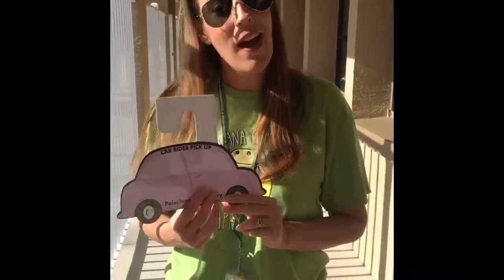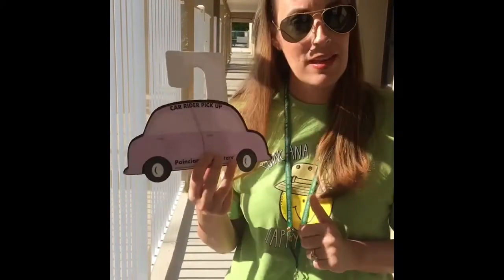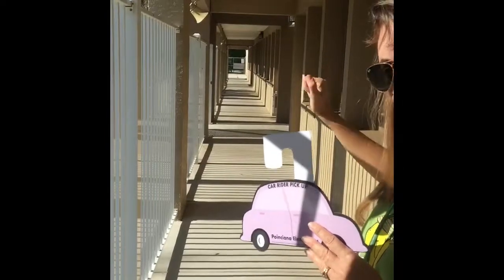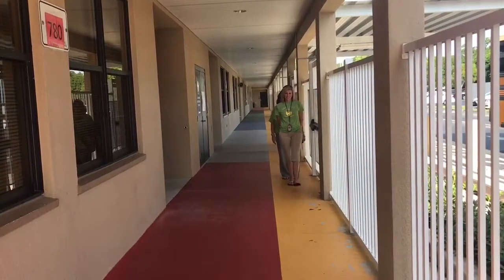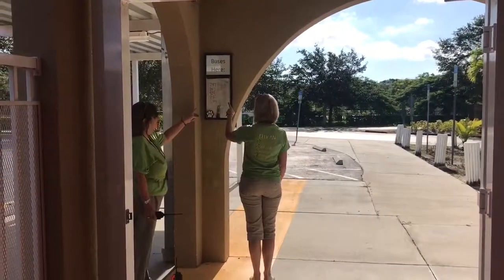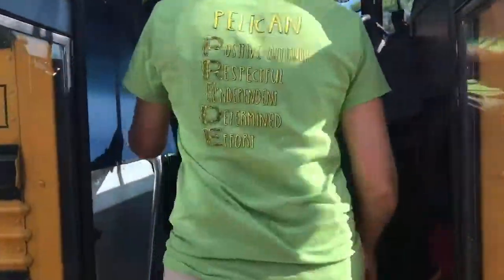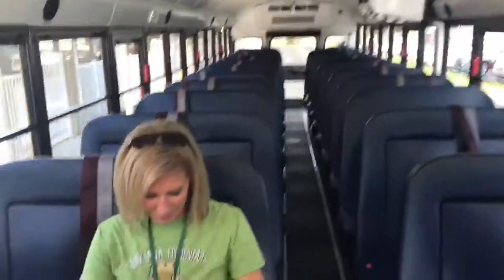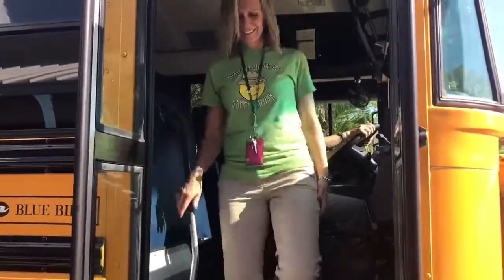2019-2020 Orientation Pt 3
Poinciana Elementary